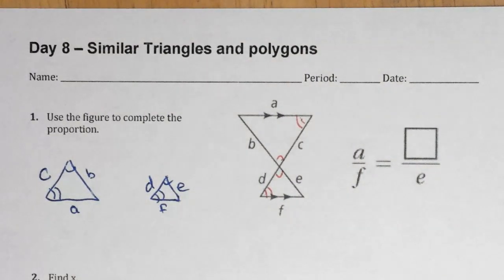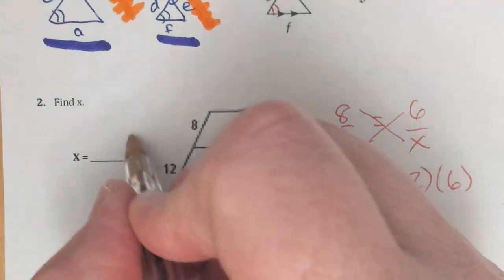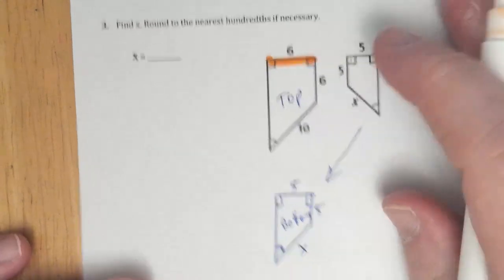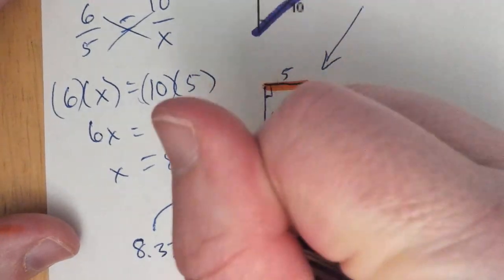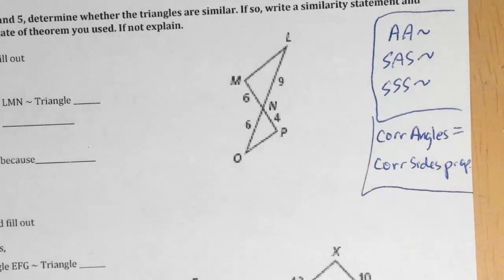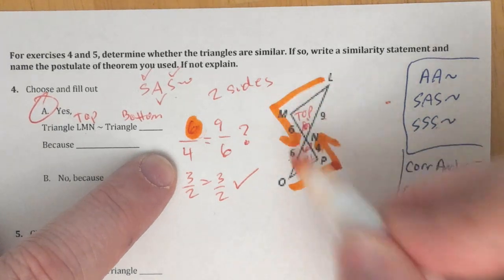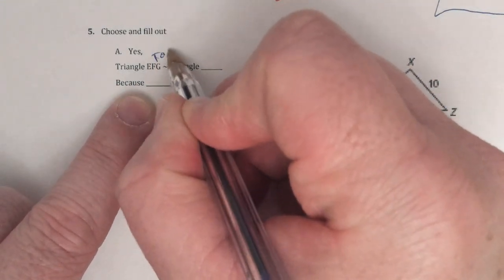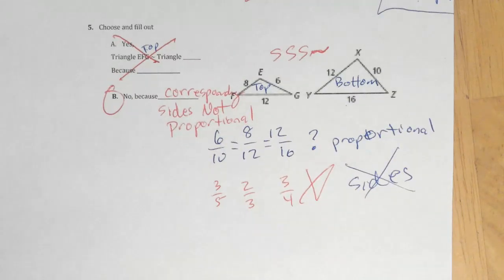Day 08 - EOC review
Similar Triangles and Polygons
     1 - 00:00
     2 - 02:26
     3 - 03:10
     4 - 06:14
     5 - 09:36